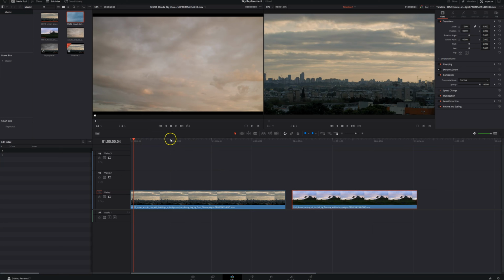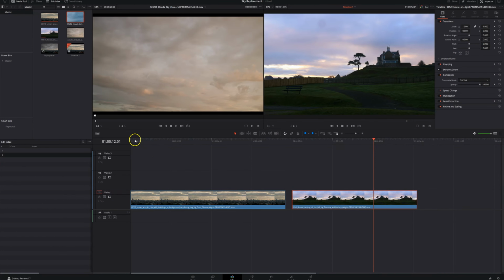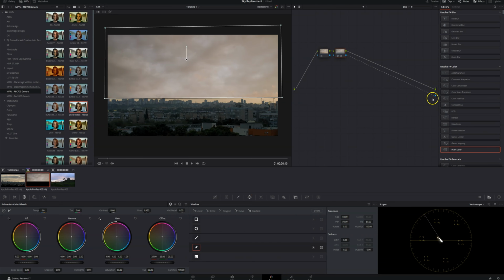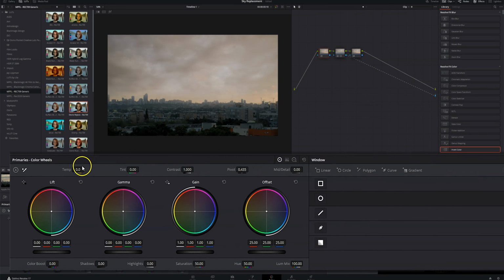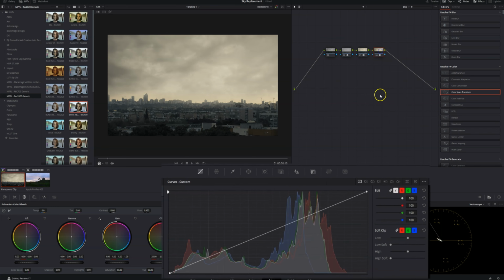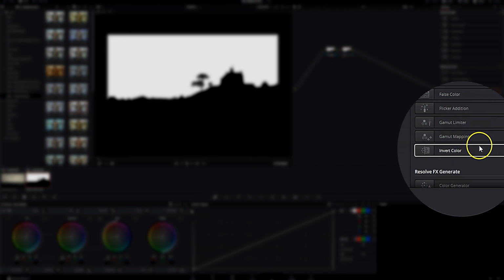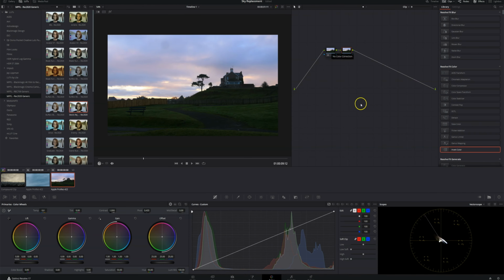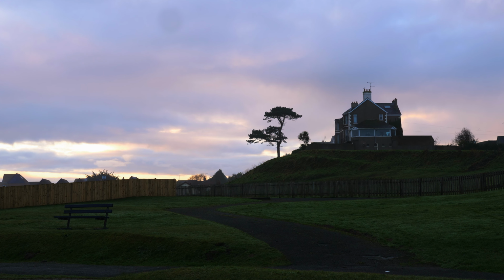Sky Replacement in Davinci Resolve with NO ROTOSCOPING!!!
You can do sky replacement in davinci resolve without rotoscoping! Here's how.
🎥Footage from Artgid ($100 off and 2 MONTHS FREE)

Replacing the sky in your footage can be a GIANT pain, but it doesn't have to be! In this Davinci Resolve effects tutorial I'm going to show you an easy sky replacement technique that eliminates the need for rotoscoping!

Table of Contents
00:00 - Intro
00:45 - Reviewing the Footage
01:03 - What You Need for this Effect
01:20 - Artgrid (Sponsored)
02:23 - Method 1 Sky Replacement
04:33 - Color-matching the new sky
05:03 - Final Grading
06:19 - Sky Replacement Method 2: Setup
06:40 - Creating A Luma Matte
07:47 - Importing the Luma Matte
08:02 - Adding Footage to Timeline
08:23 - Applying the Luma Matte
08:42 - Color matching
09:00 - Final Grade
09:57 - Do you want to see more of this?